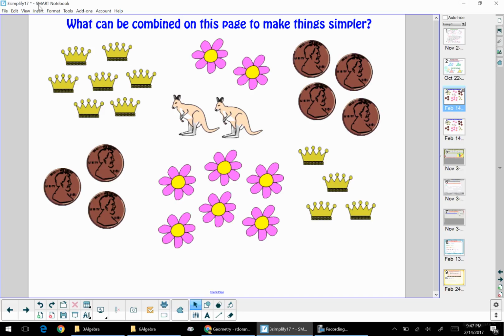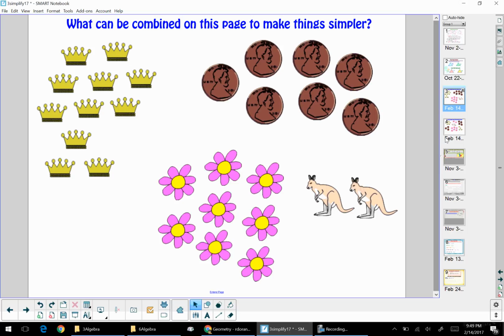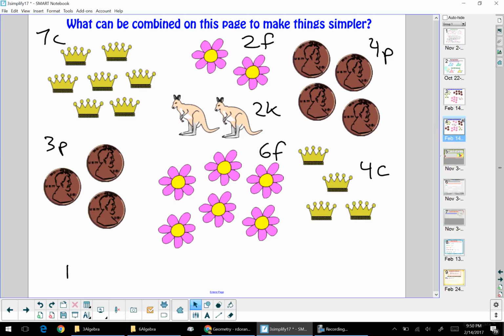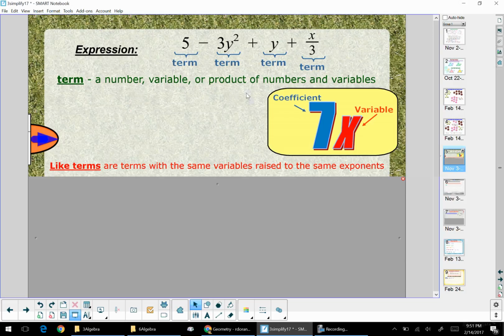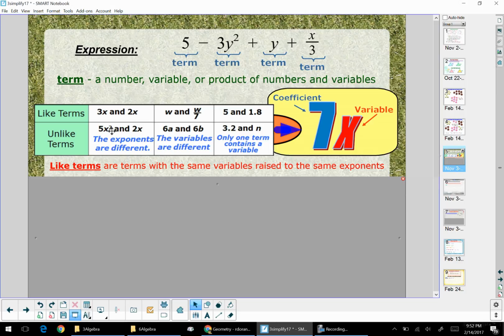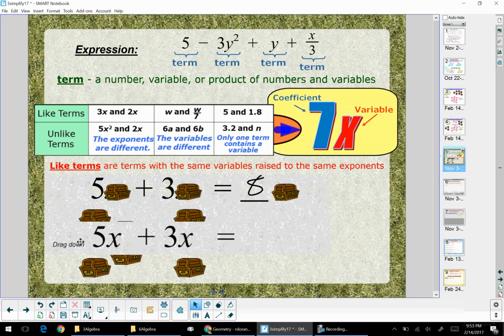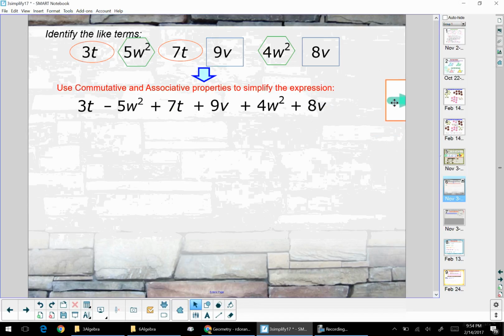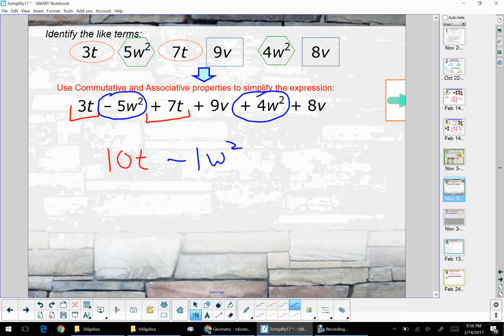Simplifying Part 1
This is part 1 of our lesson on Simplifying Algebraic Expressions.